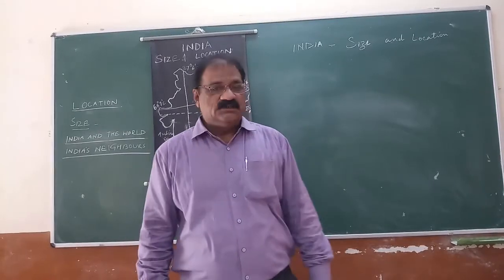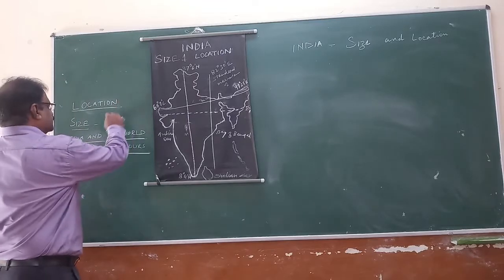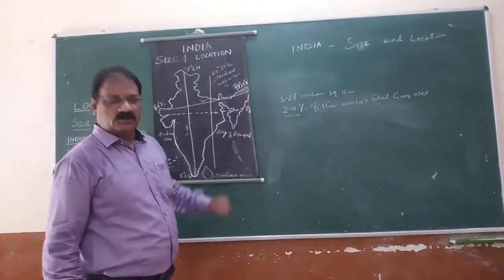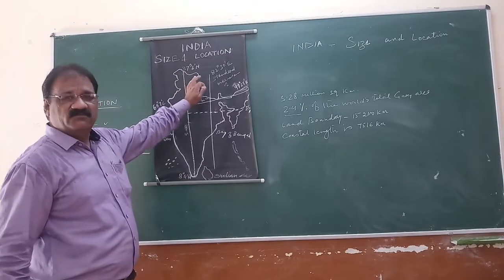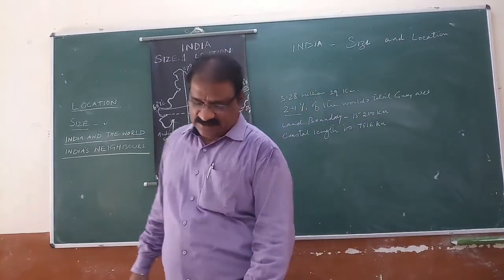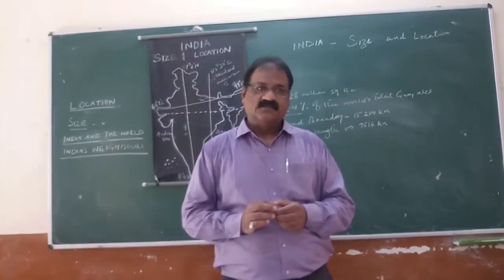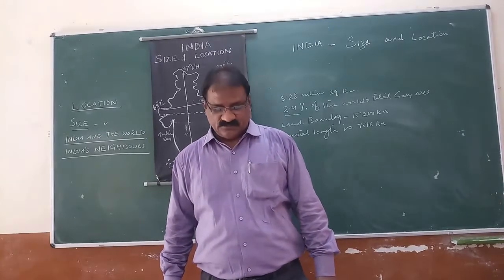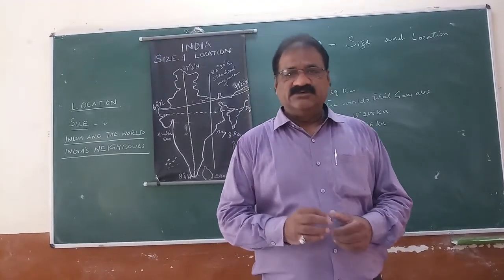Class 9 Mr S K Srivastava Geo1